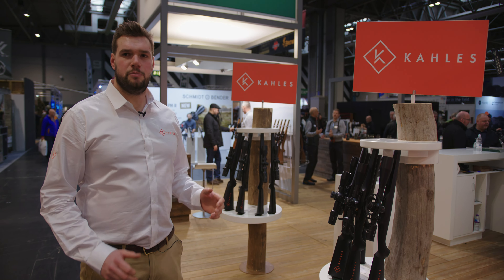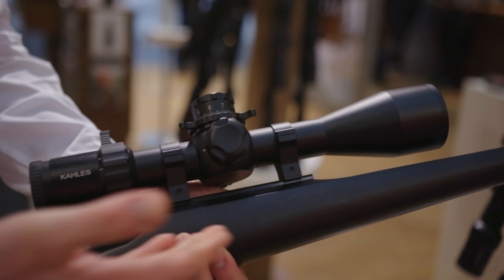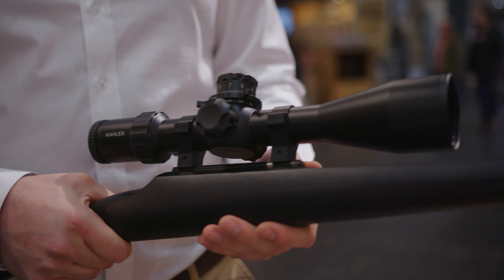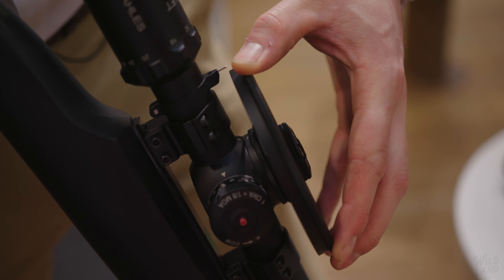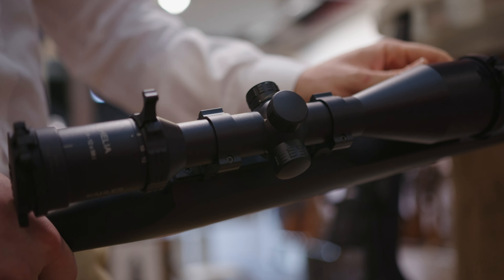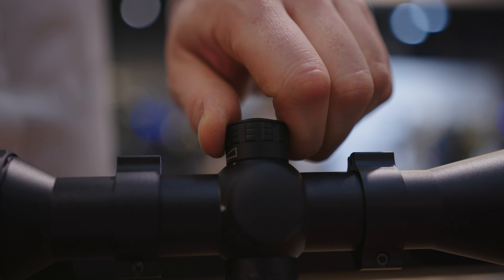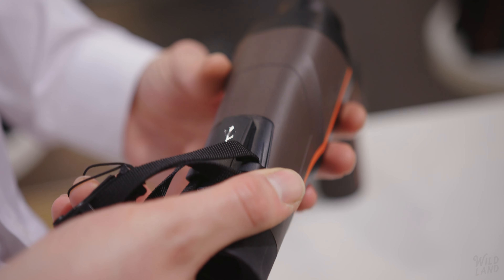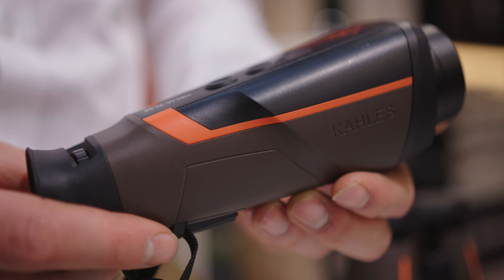Kahles Optics | The British Shooting Show 2022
Kahles Optics showcases their high-quality competition and hunting rifle scopes, as well as their new Helia thermal optics from the Swarovski and Kahles stand at The British Shooting Show 2022, NEC Birmingham.